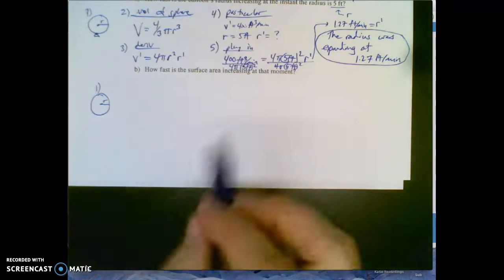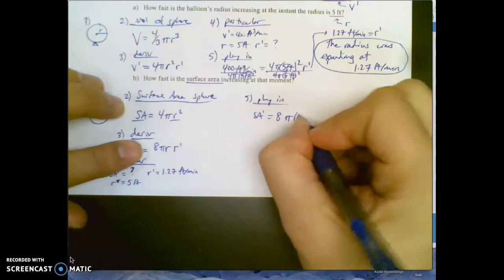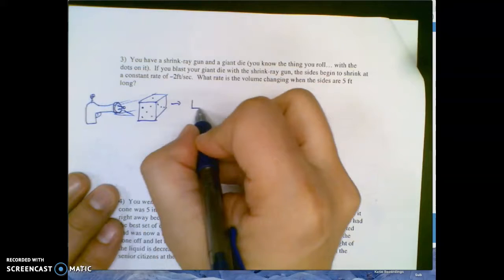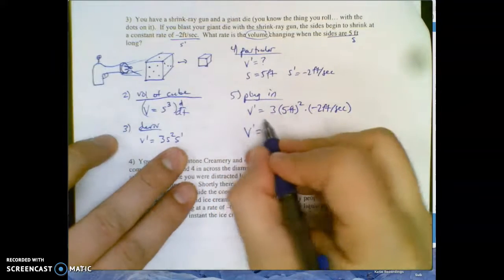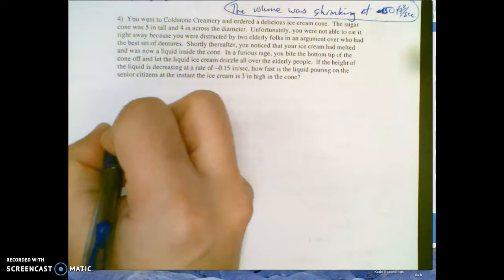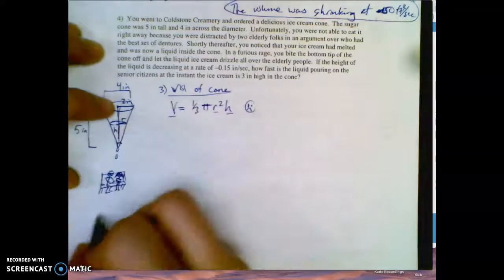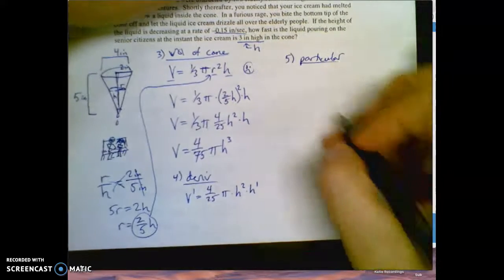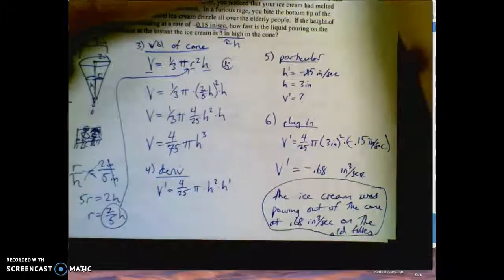Calc Related Rates Review Ans Key part 2